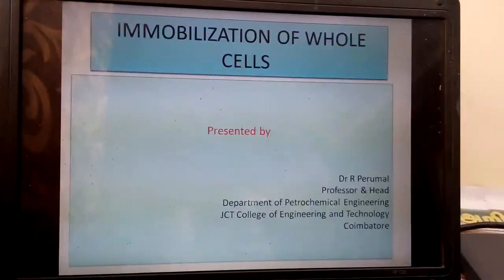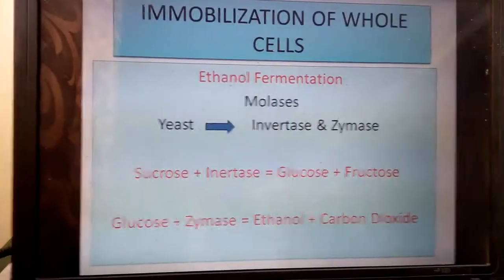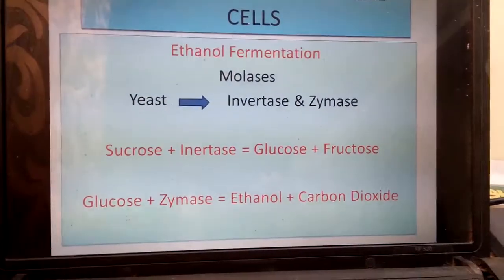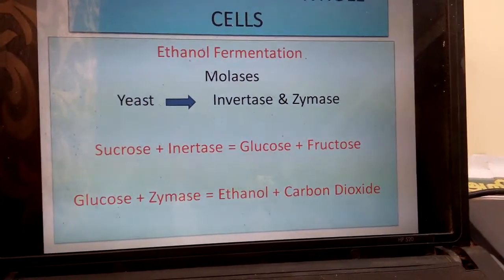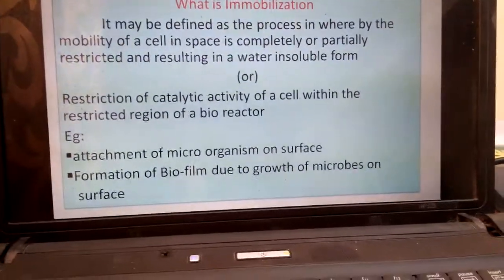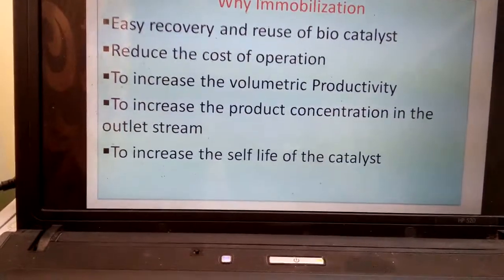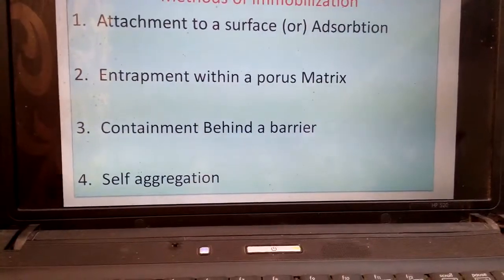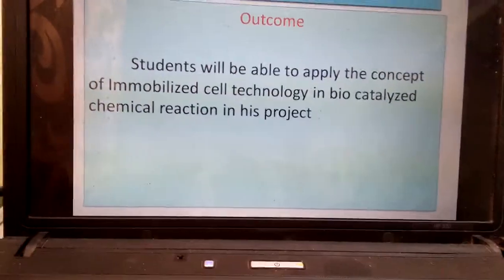Whole cell immobilization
Dr R Perumal